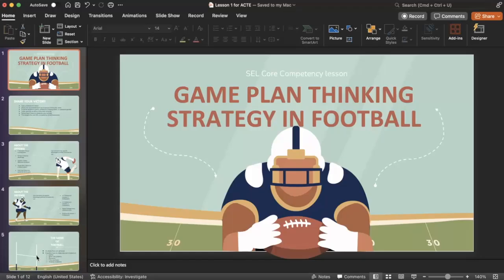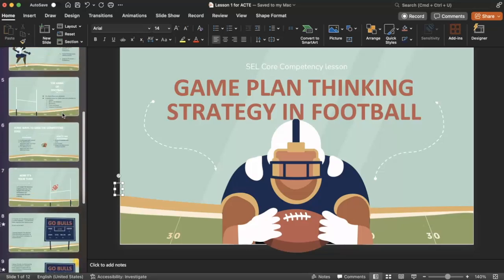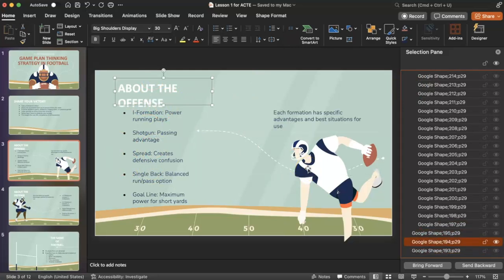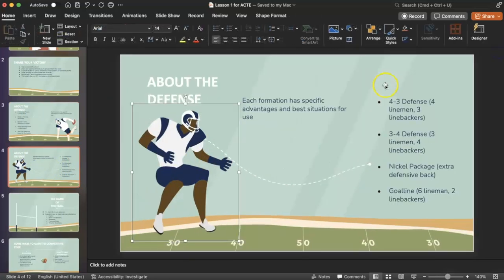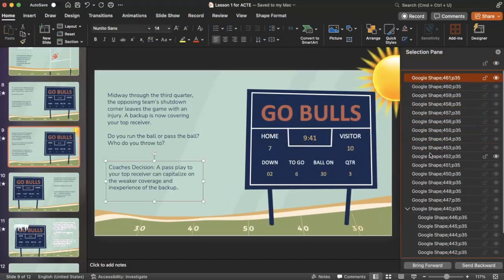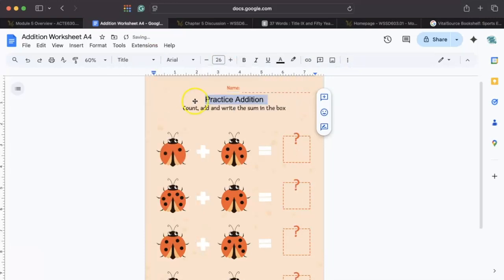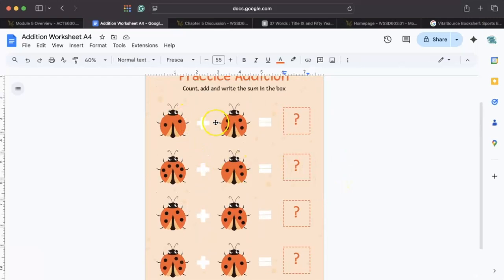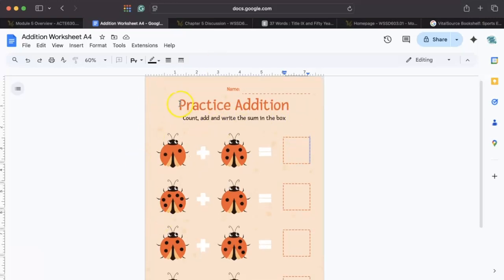ACTE Module 5 Discussion